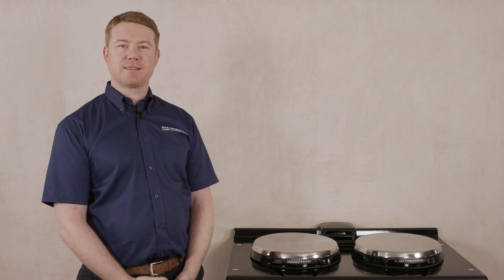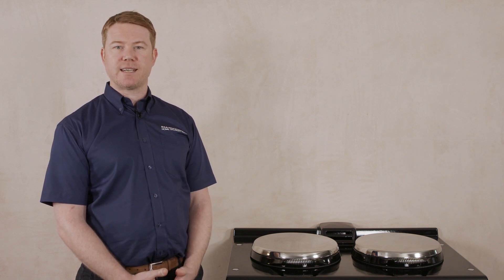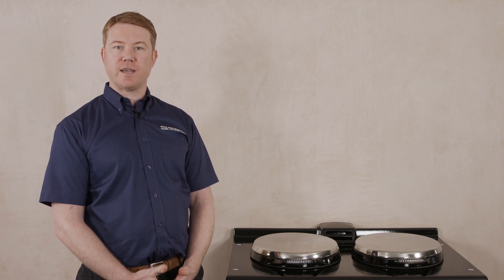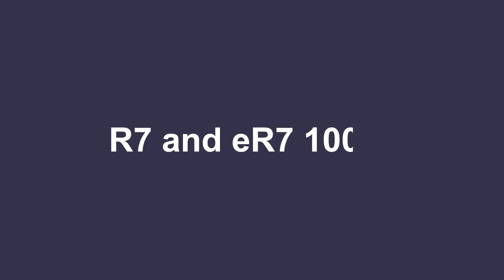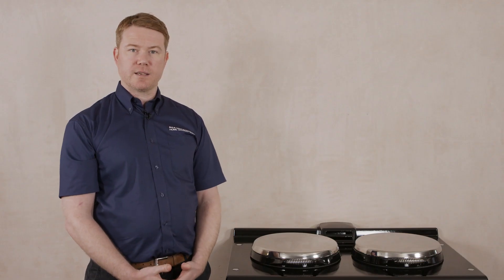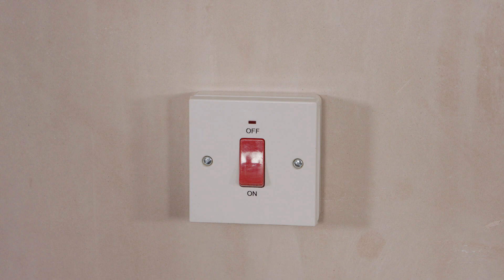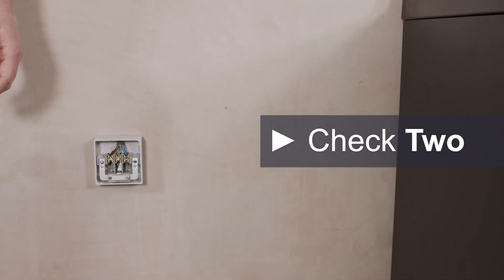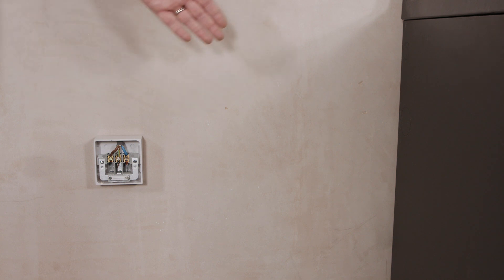Electrical Connection Requirements - AGA 7 Series 100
Ensure you have the correct power supply to install an AGA eR7 100 or AGA R7 cooker.